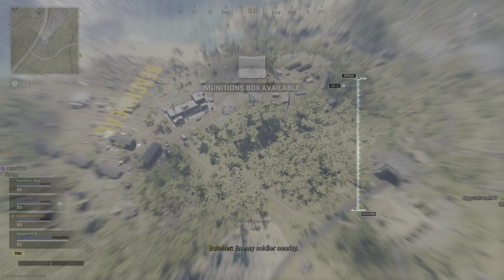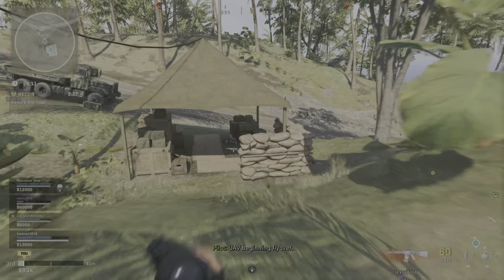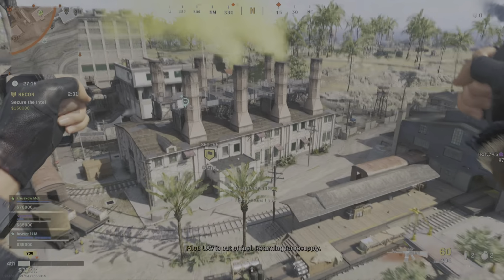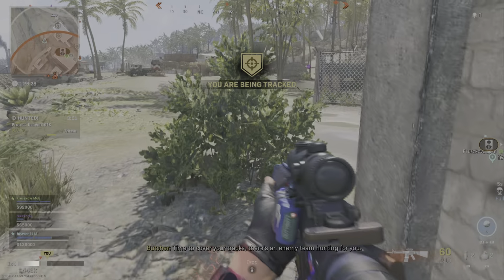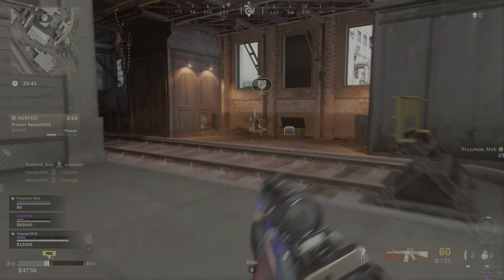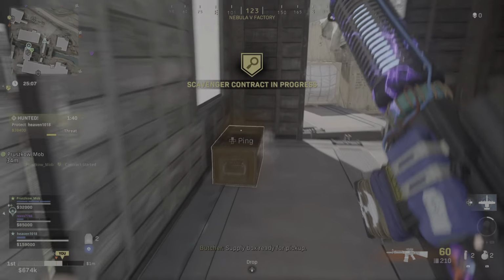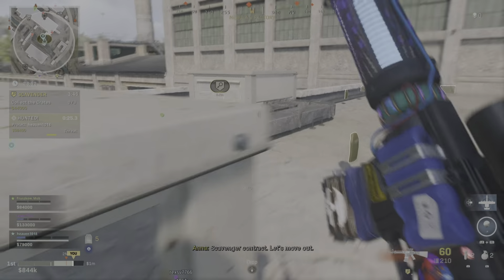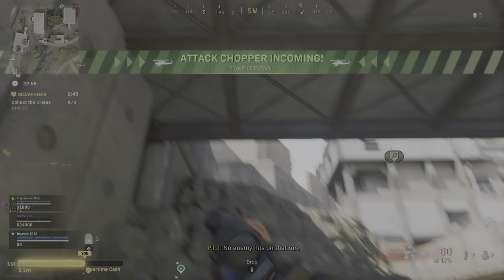Call of Duty: Modern Warfare Plunder